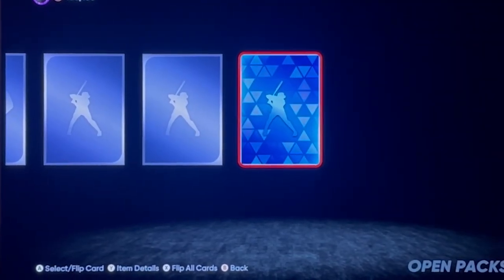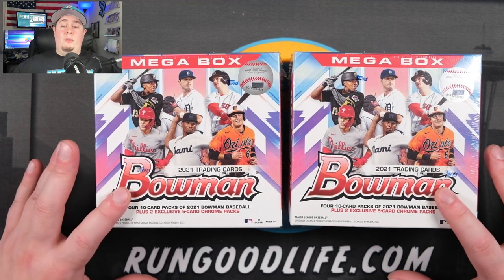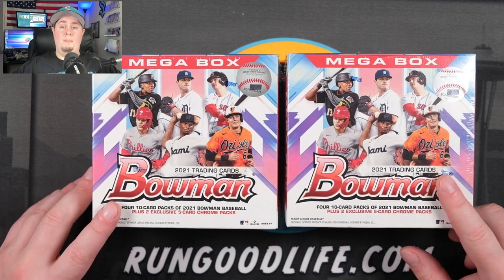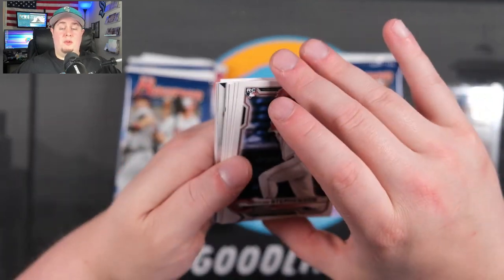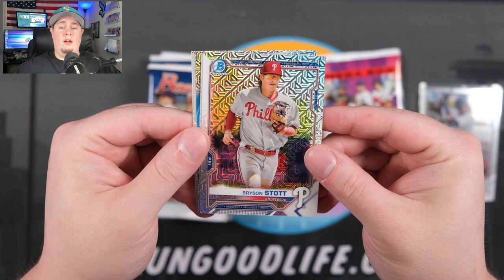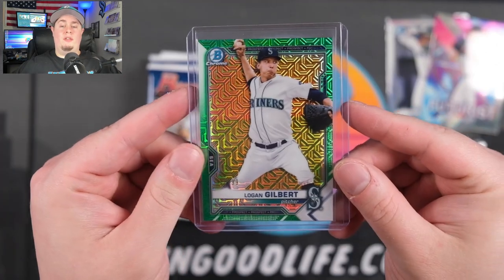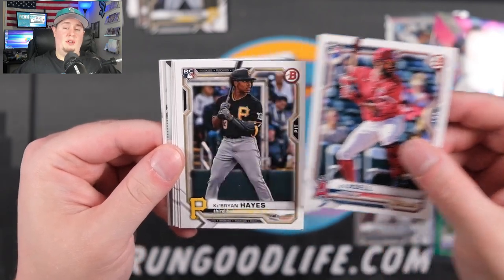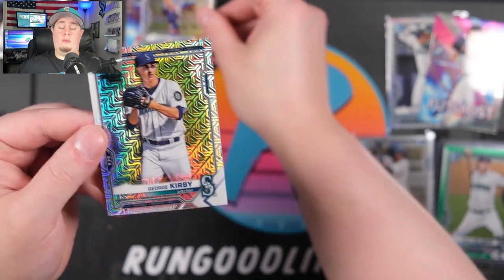2021 Bowman Baseball Megabox Battle PLUS Giveaway!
These boxes are $29.99 at MSRP and contain two exclusive five card mojo packs. Can we pull a big auto or color? I'm also giving away a pair of cello packs to one lucky subscriber!

I've busted a ton of incredible trading card boxes and trading card packs on my channel for the last year, with some amazing hits including one-of-ones, autographs, rookie patch autographs, rookie cards, and incredible hits. We've busted products such as 2020 Panini Select, 2020-21 Hoops, 2020-21 Prizm NBA, 2020-21 Donruss, 2020 Optic NFL, 2021 Topps Series 1, 2019-20 NBA Hoops Premium, 2020 Panini Prizm NFL, 2020 Panini Illusions NFL, 2020 Panini Absolute NFL, 2020 Panini Mosaic NFL, 2019-20 Panini Illusions, 2019-20 Panini Chronicles NBA,  2019-20 Panini Prizm Basketball, 2019-20 Panini Optic Basketball, 2019-20 Panini Mosaic Basketball, 2019-20 Panini Donruss NBA, 2019-20 Panini Draft Picks Basketball, and 2019-20 Panini NBA Hoops. We've also done 2020 Topps, 2020 Topps Series 2, 2020 Topps Chrome, 2020 Topps Heritage, 2020 Topps Gypsy Queen, 2020 Bowman Baseball, 2020 Topps Inception, 2017-18 Panini Prizm NBA, 2017-18 Panini Revolution Basketball, and much more. We do insane mail days, COMC tutorials and how to sell your baseball cards, BGS Sub reveals, sports card collecting tutorials, and much more!